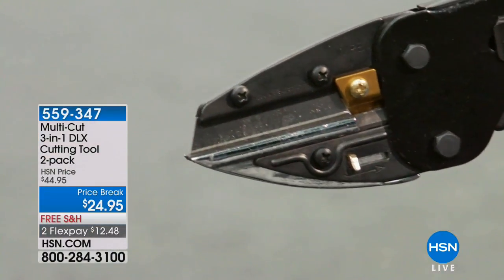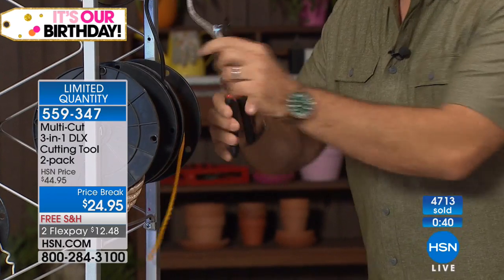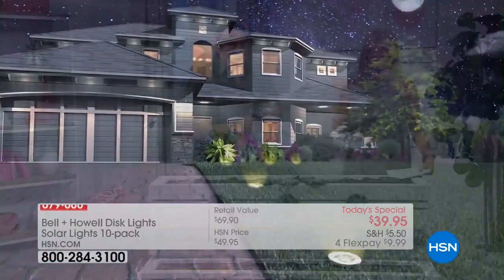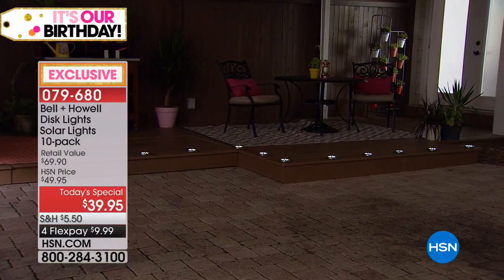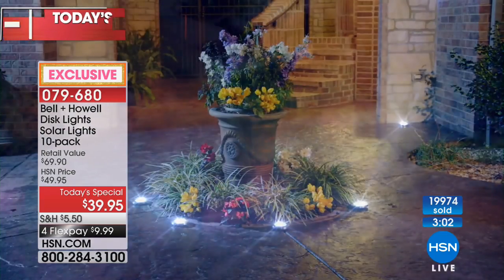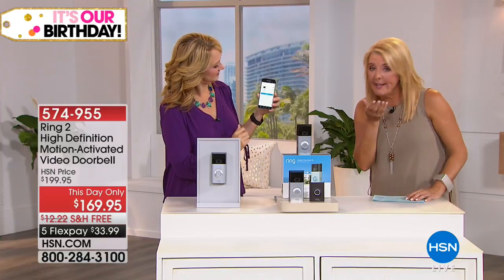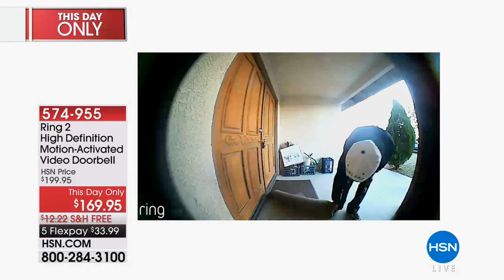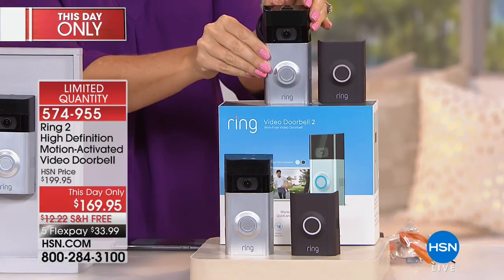HSN | Product Innovations Celebration 07.23.2018 - 09 PM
Discover HSN innovations see the latest gadgets, gizmos, products to use inside or outside the home.